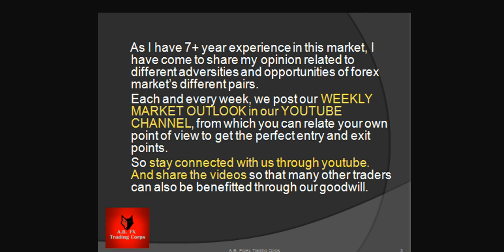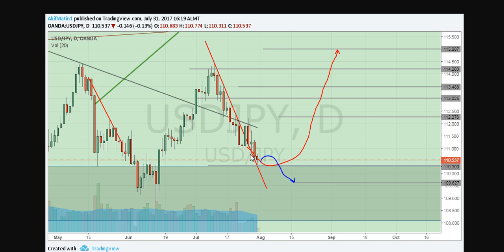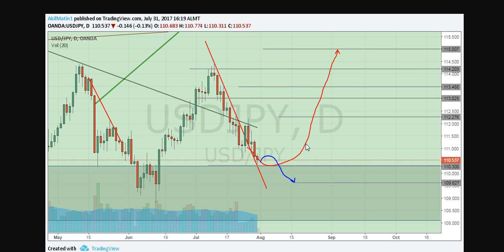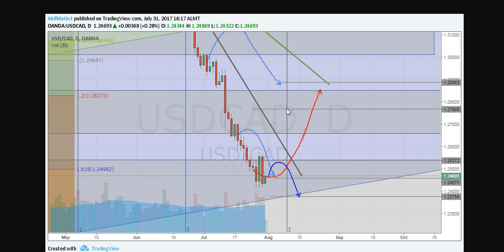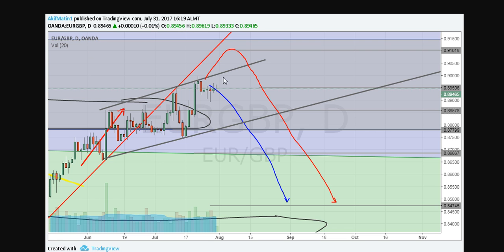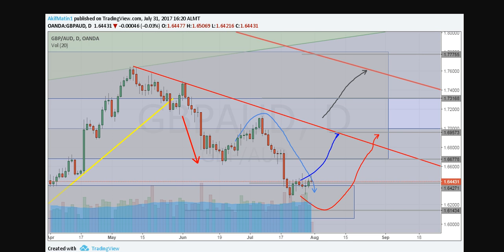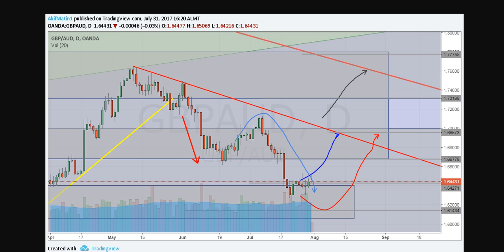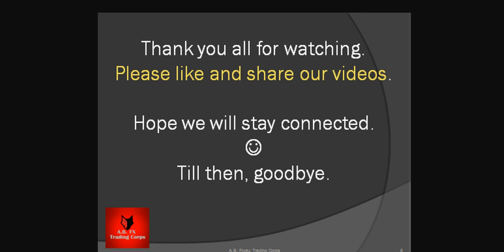Forex Weekly Outlook Forecast & Review : UJ,UC,EG,GA (31/07/17 - 04/08/17)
Forex Market Weekly Forecast &
Forex Market Weekly Review from-